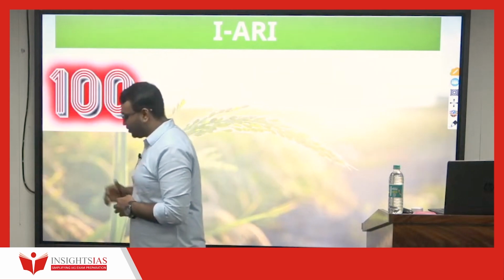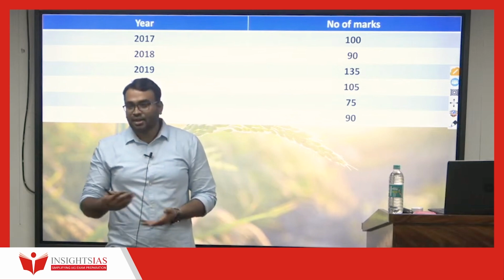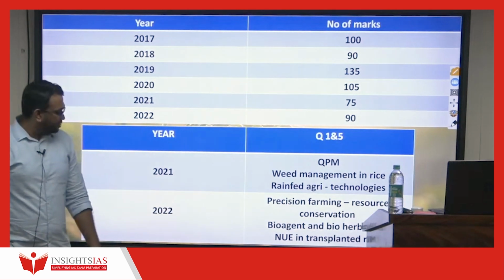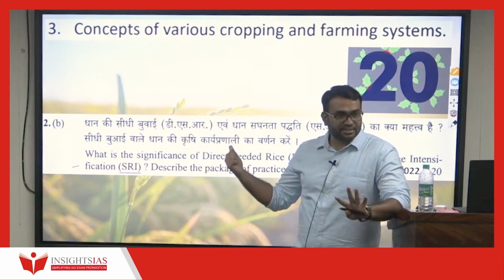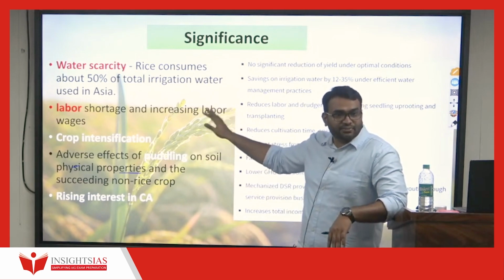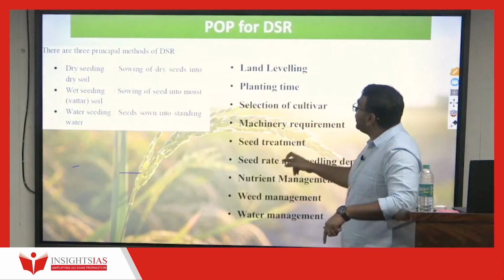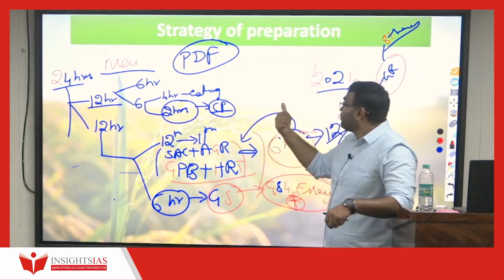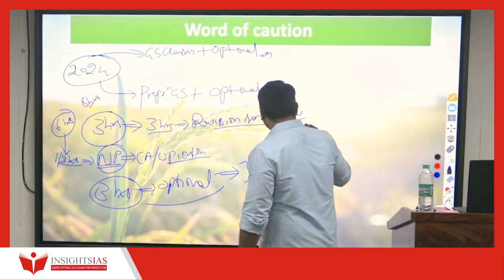What to expect from I-ARI(Insights Agriculture Optional Revise & Recall Initiative) course?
Features of I-ARI

100+ PYQs will be discussed in detail in the class with special emphasis on writing skills, especially structuring and presentation of aspects.
It will help you to tackle questions which tend to understand your depth of knowledge.
The program will have a integrated test series. 4 full length tests which are prepared keeping in mind the trends of UPSC.
Each aspirant will have unique problem. Individual mentoring will give personalized solutions to aspirants.
We are organising a session from the topper about exam mindset, tackling unknown questions in exam etc.
We are going to bring subject experts mainly for agri economics, either in online or offline mode to share their domain knowledge.
It will be highly beneficial for aspirants appearing for this is mains and aspirants preparing for next year attempt.

Starts from 12th July 2023

Fee: 9999/- incl taxes

Early bird discount : 10% till 10th July 2023